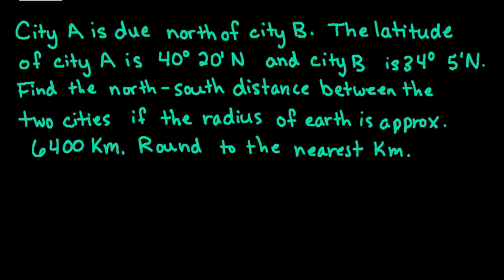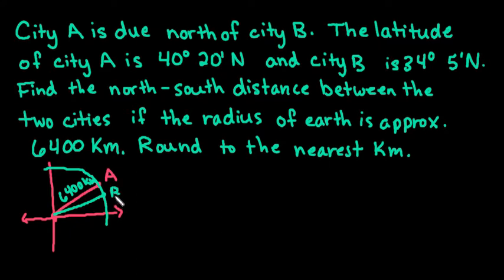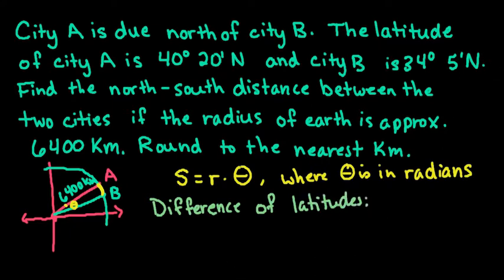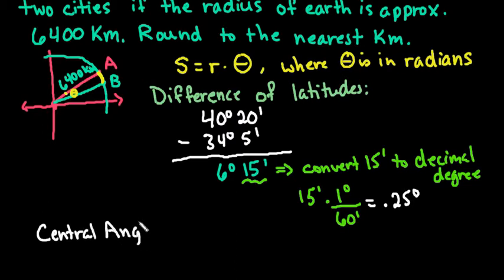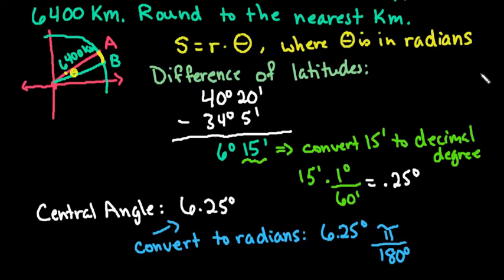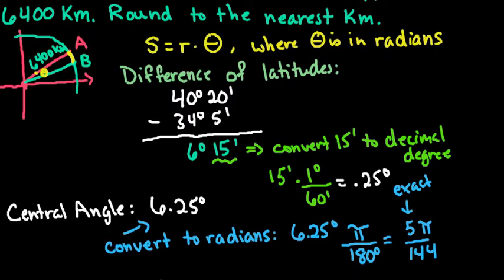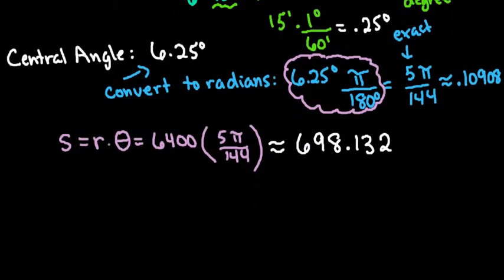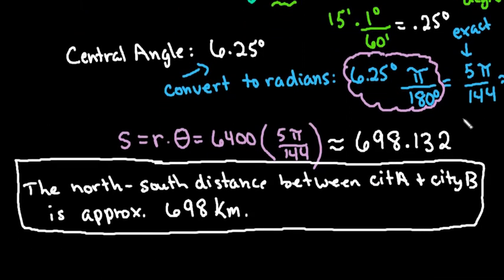Find North-South Distance Between Two Cities Given Latitude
Learn how to find the north south distance between two cities that are due north of each other when given the latitude of each city.